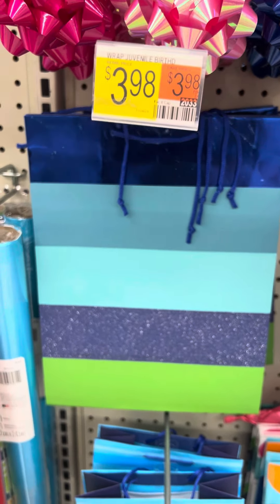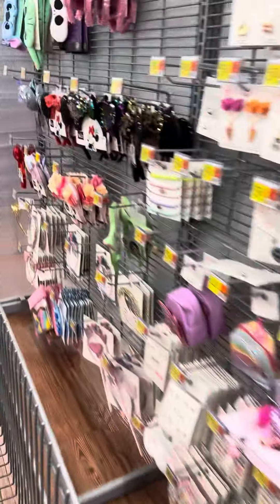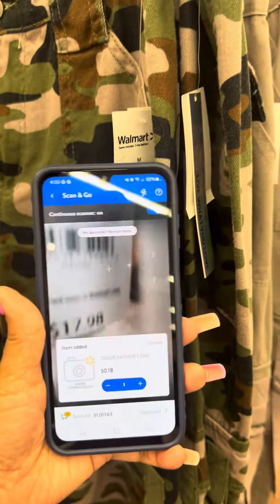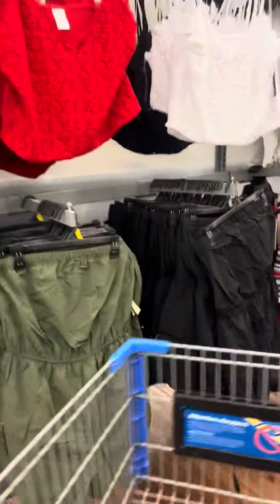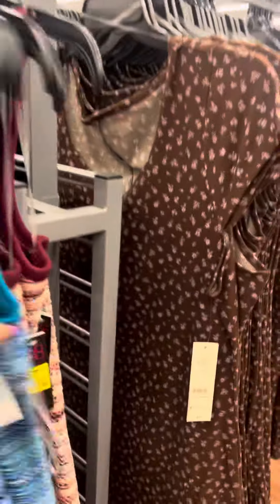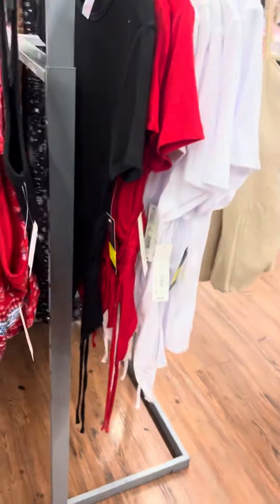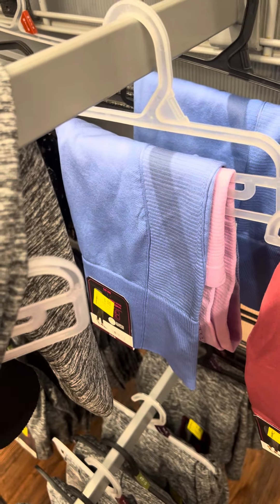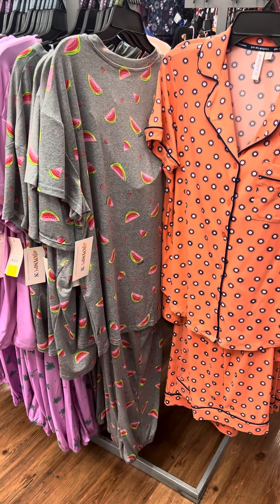Walmart Hidden Clearance 😱Don't miss out on these deals !